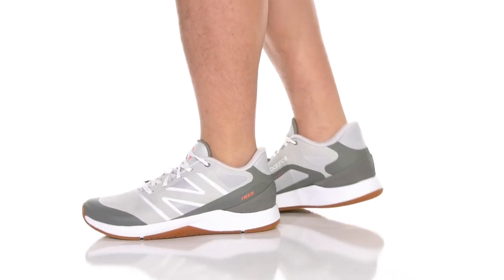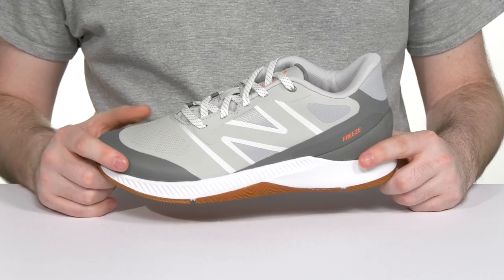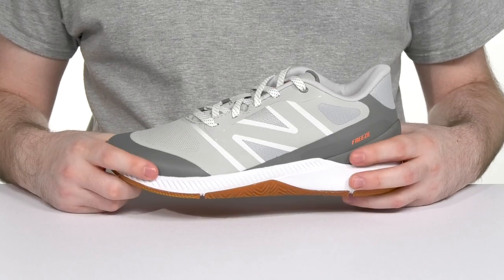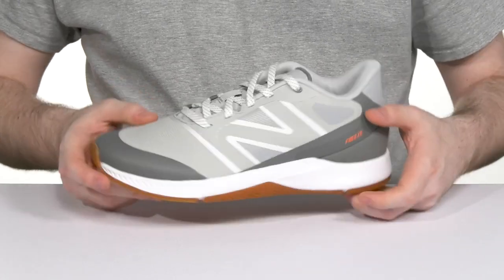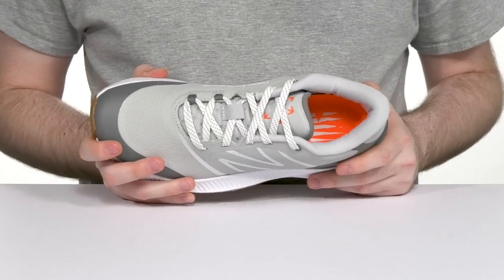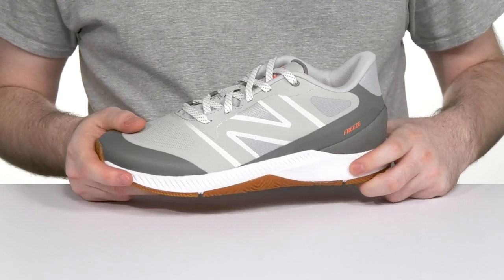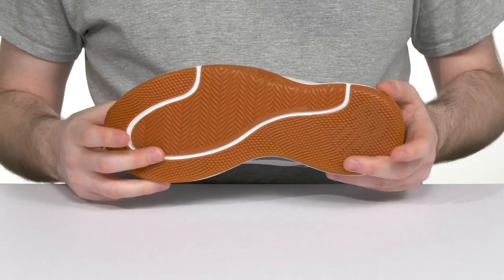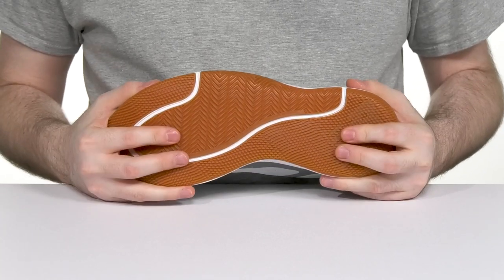New Balance Freezelx V4 Box SKU: 9726181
Enjoy uncompromised speed every day by wearing New Balance® Freezelx V4 Box footwear.
Synthetic upper.
Textile lining and insole.
Round toe with toe-cap overlay.
Lace closure.
Padded tongue and collar.
Side branding.
Wedge platform.
Synthetic outsole.
Imported.